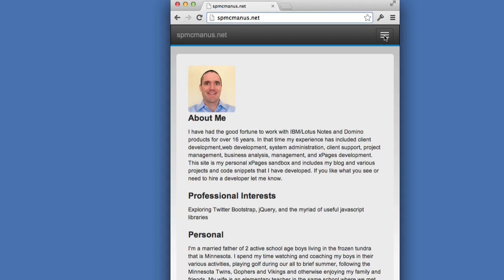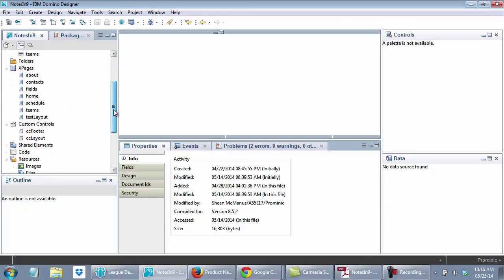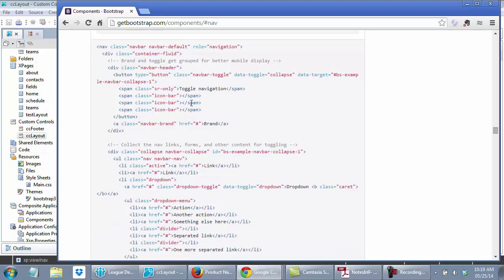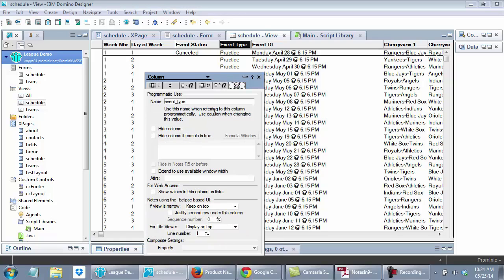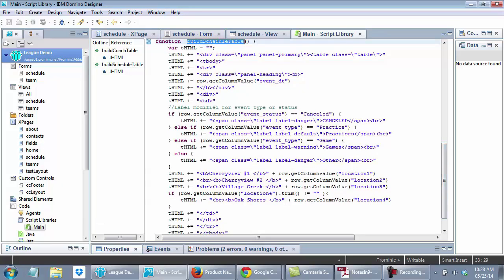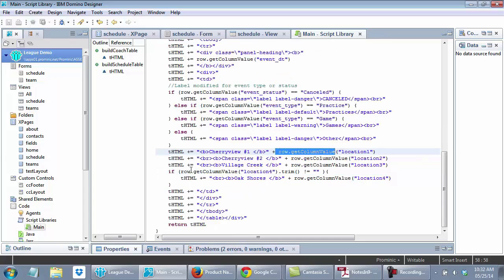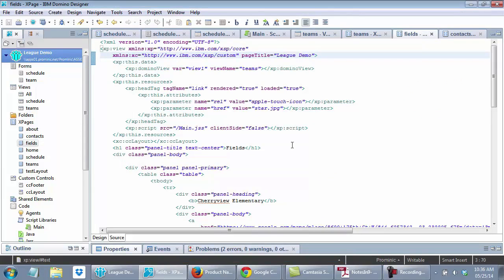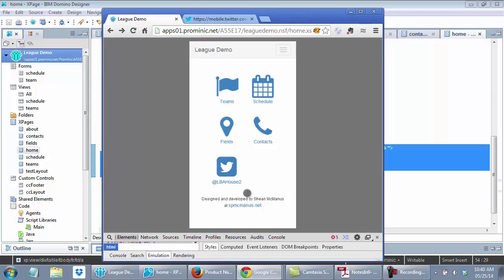NotesIn9 146: Going Mobile with Bootstrap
In this show, we get another great new contributor joining the NotesIn9 family.  Please welcome Sean P McManus to the show. His blog is I'm really excited to get Sean on as gives us a great demo on using Bootstrap for an XPages mobile focused application.
Sean manually added Bootstrap to his application.  Another option is to use a great project on OpenNTF to do this for you via an update site.

In the beginning of the show I want to point out a, hopefully, future contributor. Greg Reeder.  He's starting a video series that's basically a "Build an XPages app meets Intro to Java".